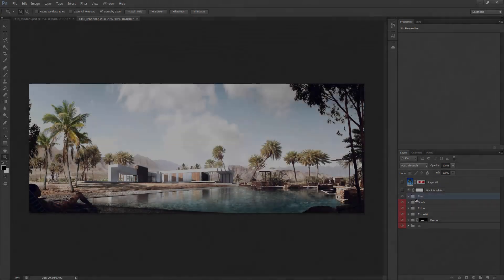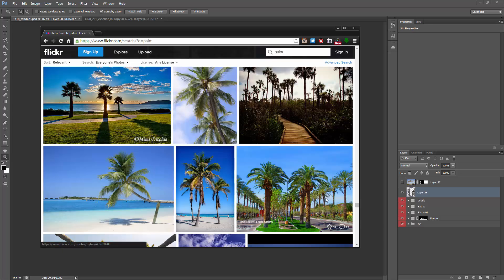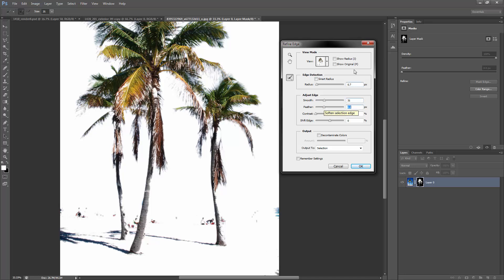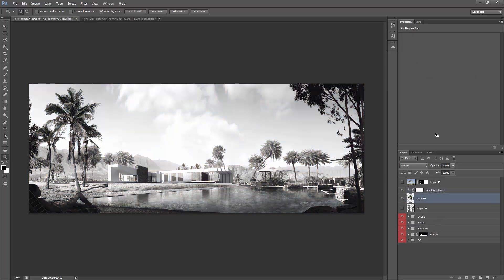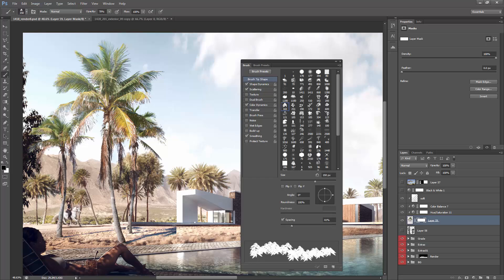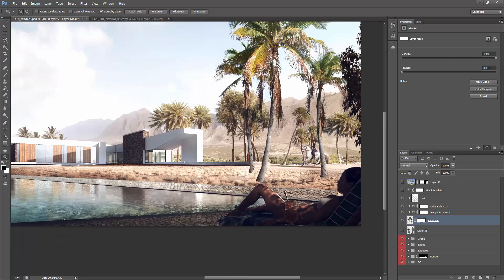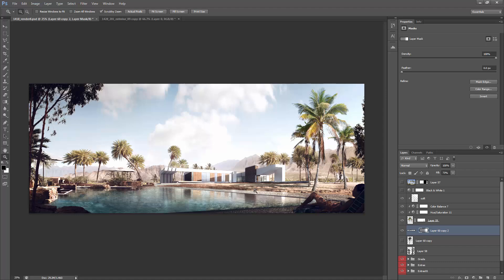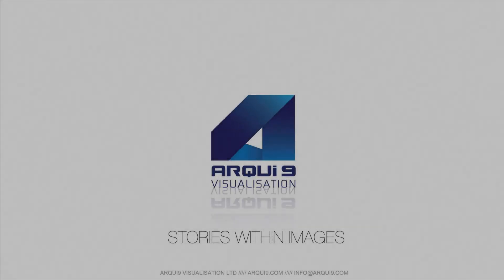Inserting 2D Vegetation in Post Production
After many requests, a short tutorial on how to insert vegetation (trees) into an architectural visualisation scene.

Links where to find cutout people/trees and others
Gobotree.com
Skalgubbar.se
Xoio-air.de
Immediateentourage.com/